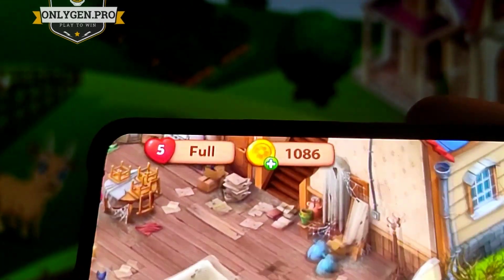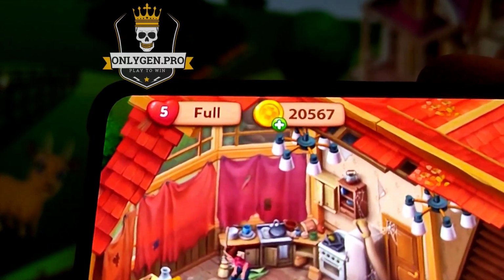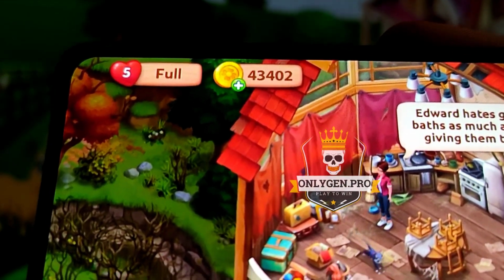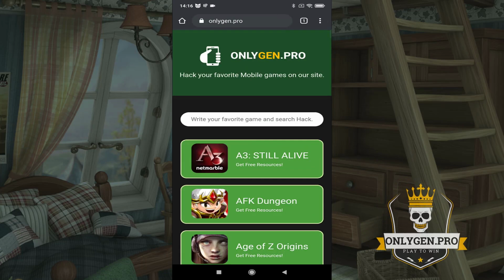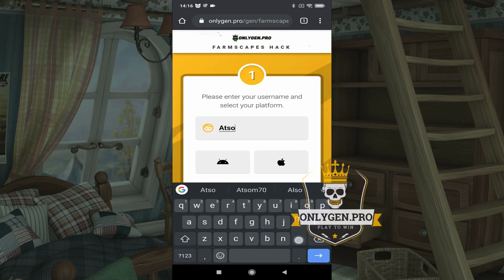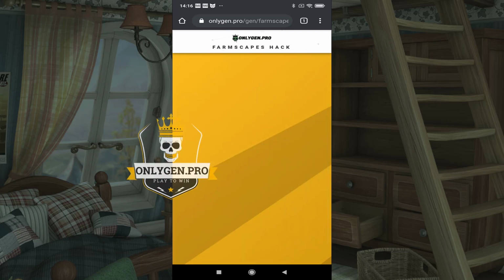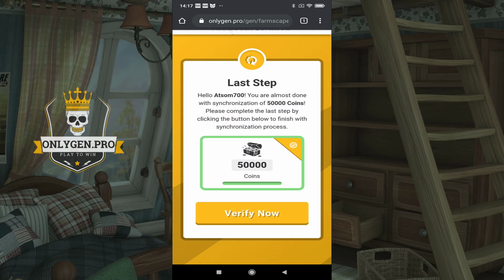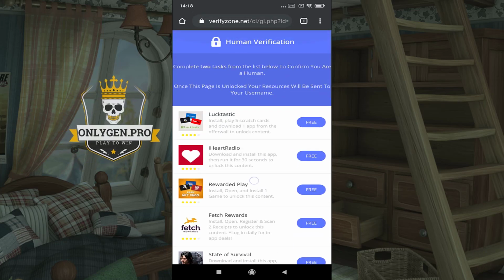Farmscapes Hack Tutorial 2024 ✅ Simple tips to Receive Coins 🔥 Work with (iOS/Android)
Hi there gamers! Here we are relating you our brand-new 2024 uptade Farmscapes hack Tutorial. Our Farmscapes Cheat Guide works on Android and iOS Mobile phones. Using this method anyone can easily acquire thousands of Coins and also massively improve gaming experience. Everything you require to do is stick to our video guide. Enjoy!

How to hack Farmscapes? It is an easy as pie procedure if you follow these quick actions, you'll be able to do it in just a matter of minutes.
Farmscapes Hack is developed and protected by the best coder, This Farmscapes hack has been used by manies users now, we obtained fantastic reviews and has no bad feedbacks froom them.